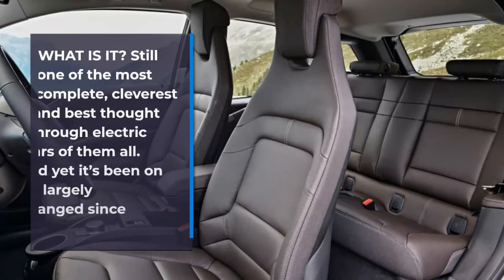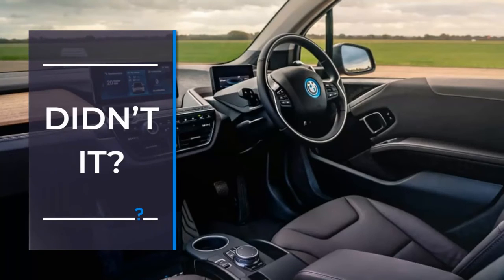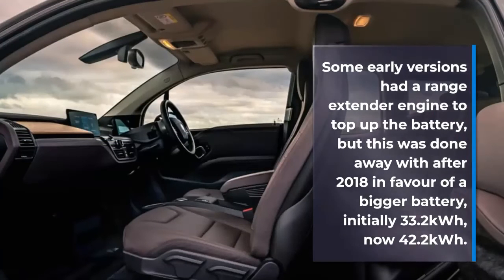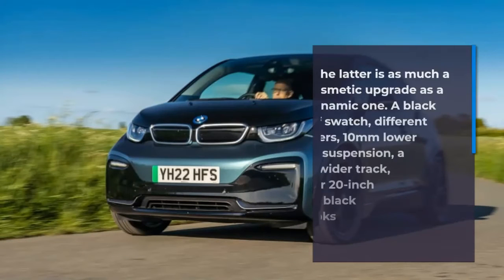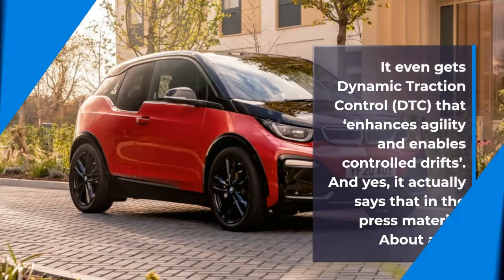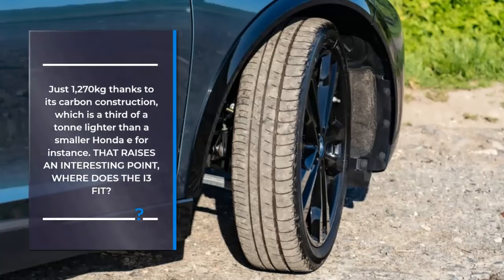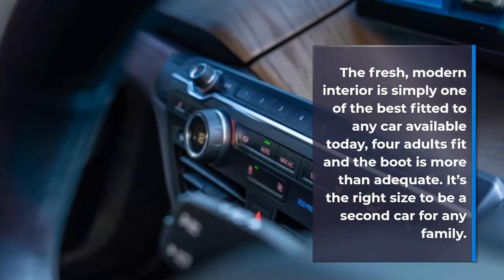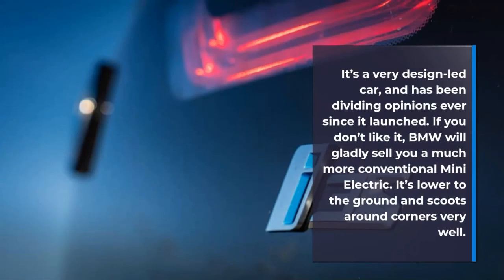🔴 HONEST!!! BMW I3 Range Extender Black Car and Driver Review in Australia South Africa Canada 2022